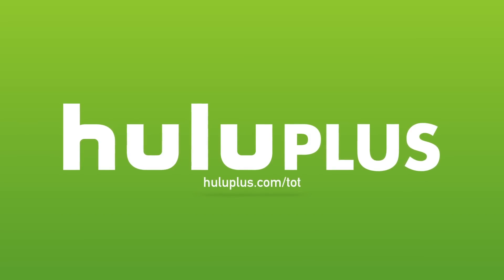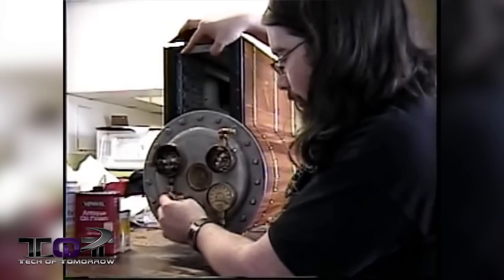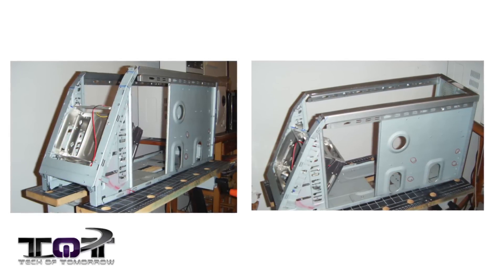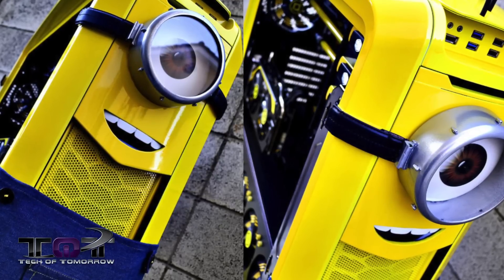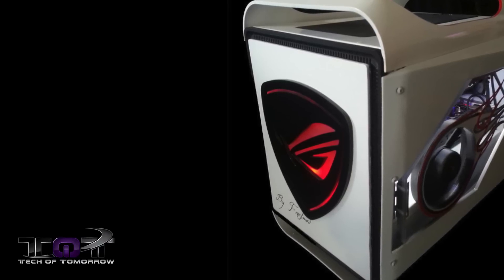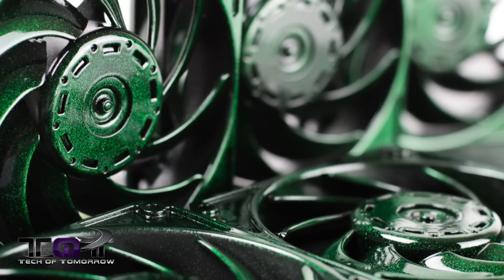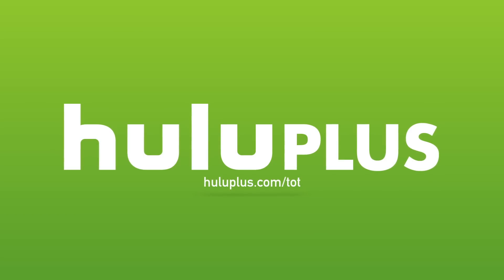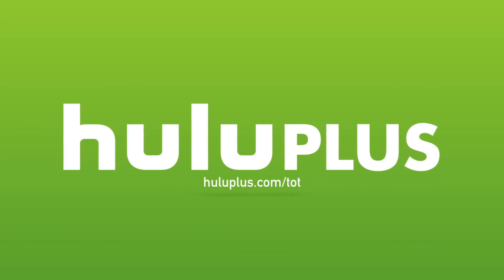THE MOST AMAZING PC MODS ON THE PLANET v1!